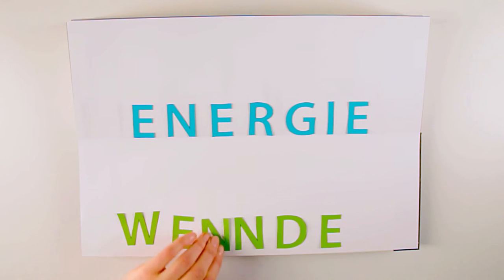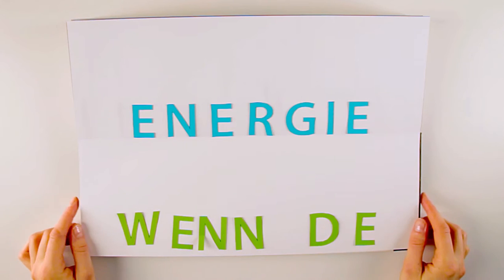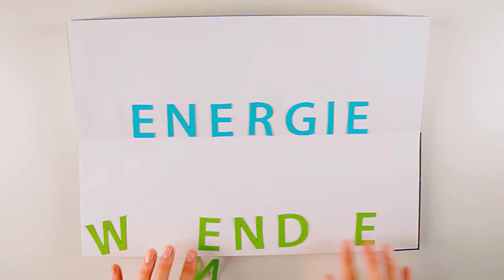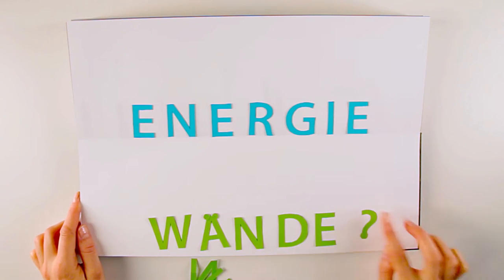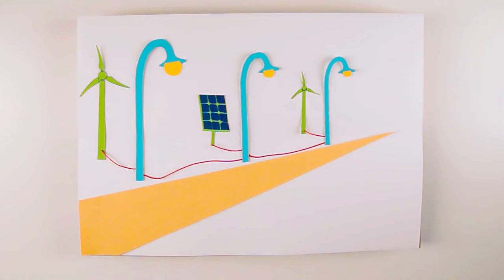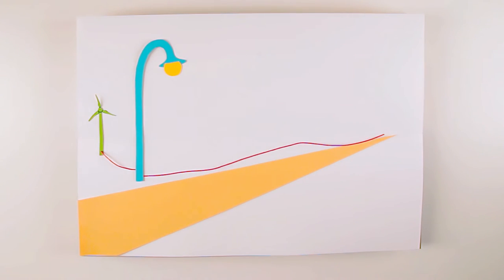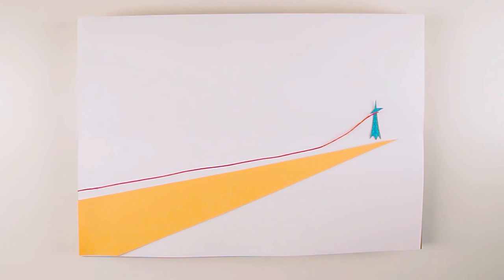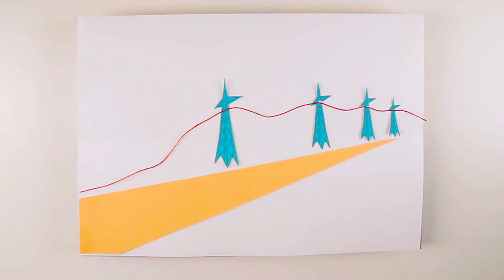"Half-time Energiewende?" An animated film created by the Oeko-Institut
The animated film “Half-time Energiewende?” created by the Oeko-Institut marks 2015 as the half-way point on the path to a power supply that is predominantly based on renewable energy sources. Why? Thirty-five years ago Oeko-Institut coined the term Energiewende (energy transition) in a study that described how a power supply could be free of oil and uranium. From now on and in thirty-five years’ time the energy transition should be accomplished; by 2050 electricity production must be carried out almost completely without fossil fuels.

Please find further information about the German Energiewende on our (in German language)

Information on energy and climate issues are available in English language on our